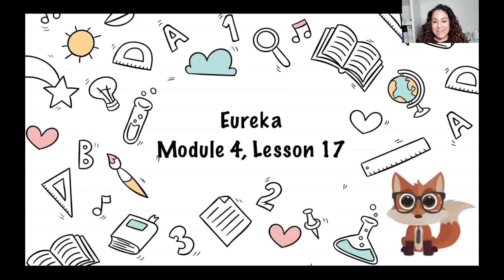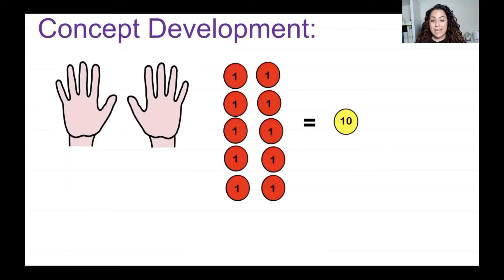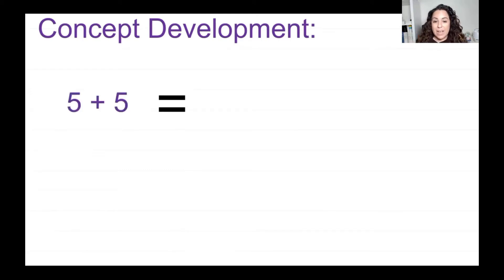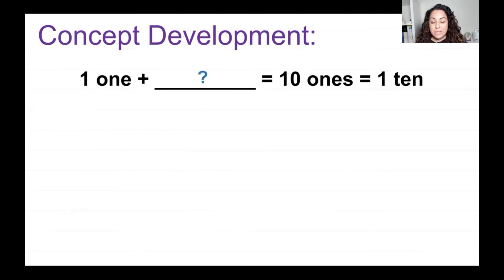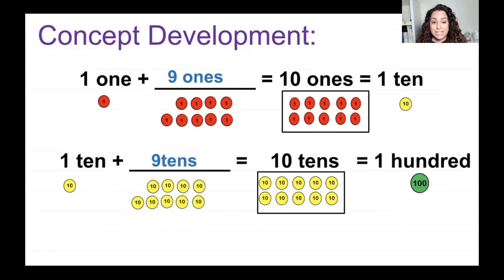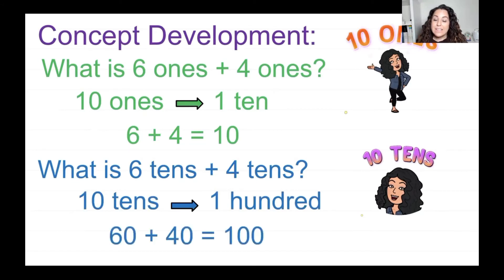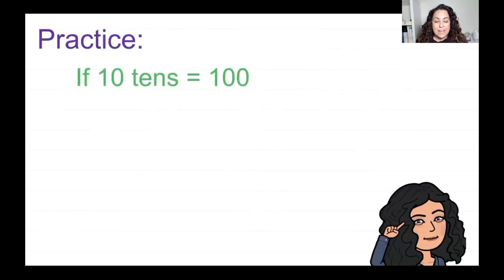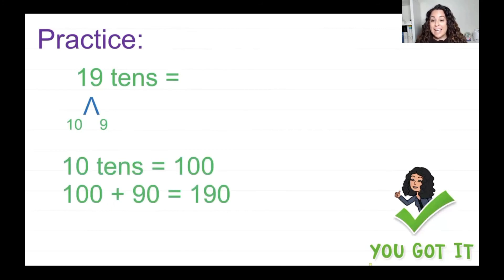2nd Grade Eureka: Module 4, Lesson 17